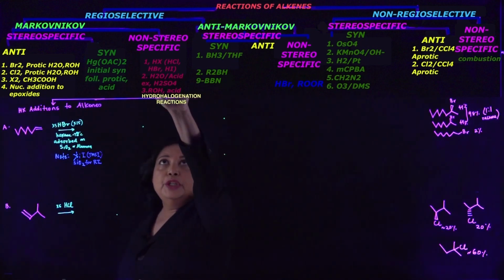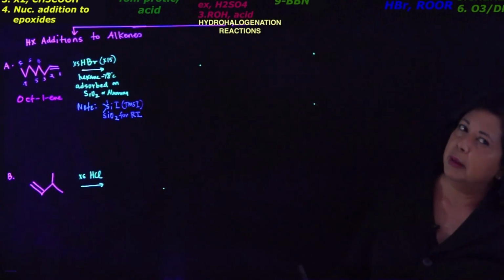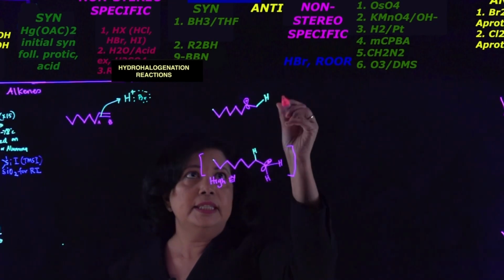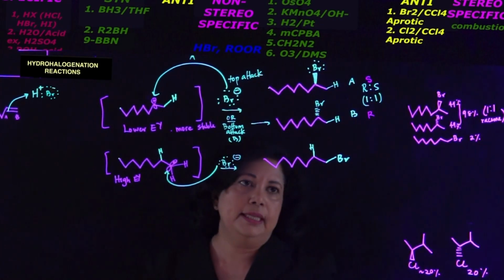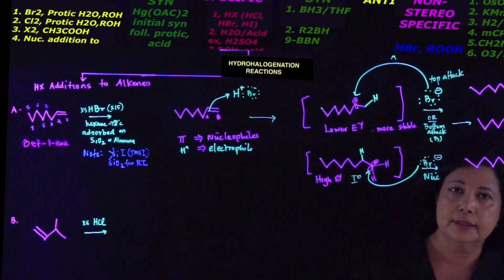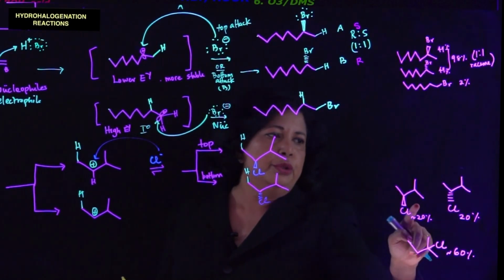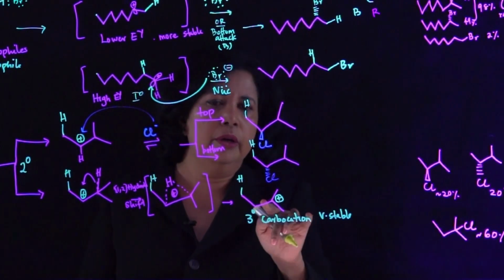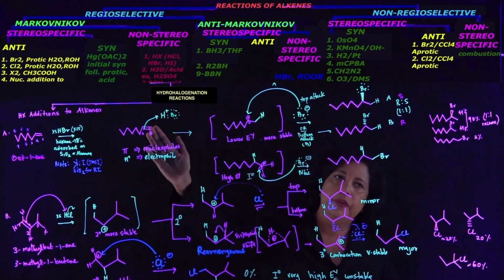ALKENES ch32sp swayamprabha